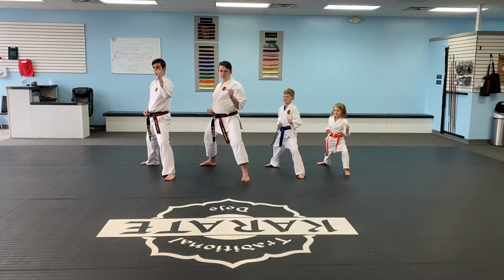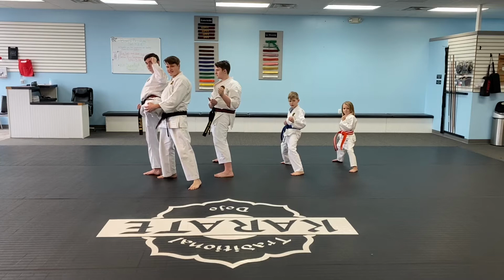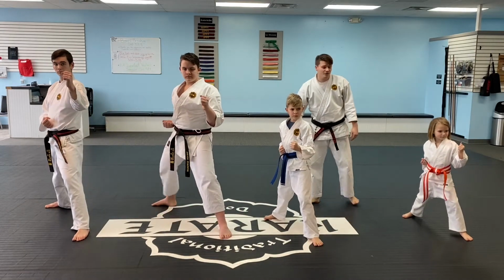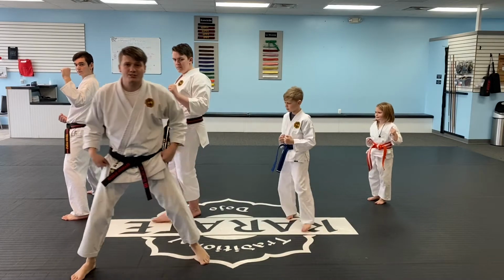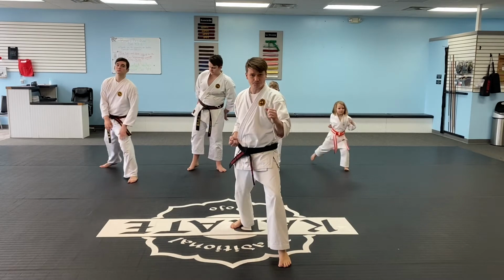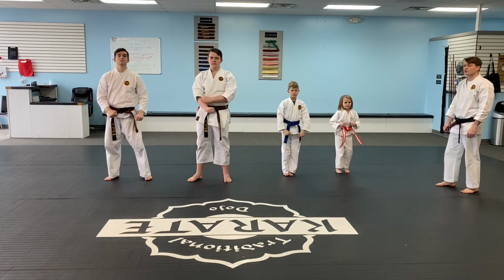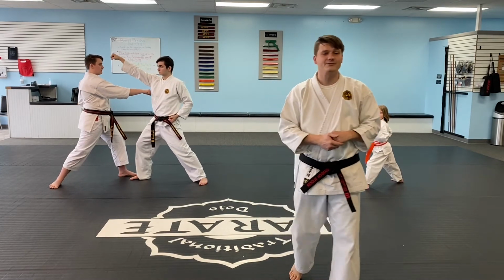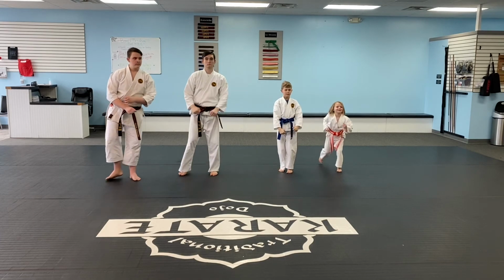Week 1 Cranes Day 2